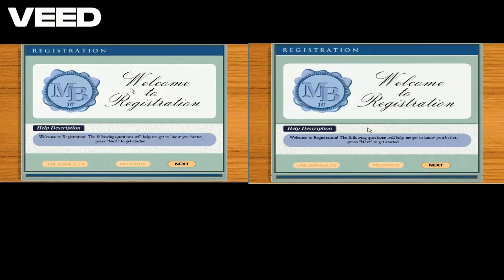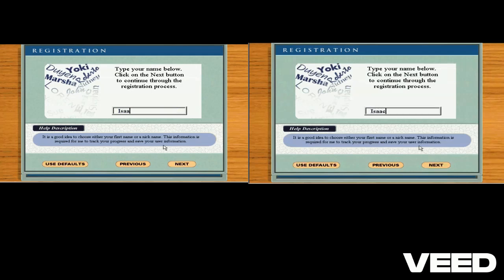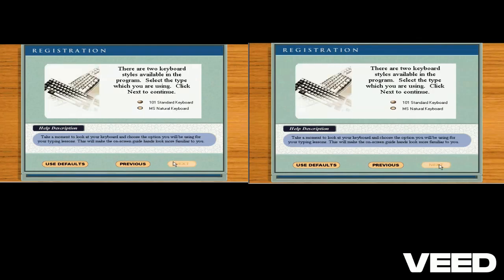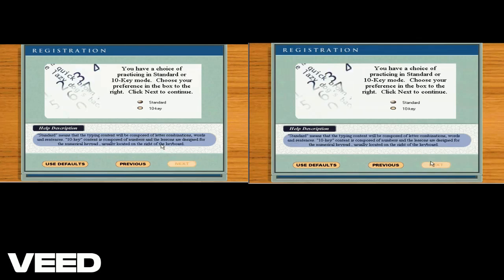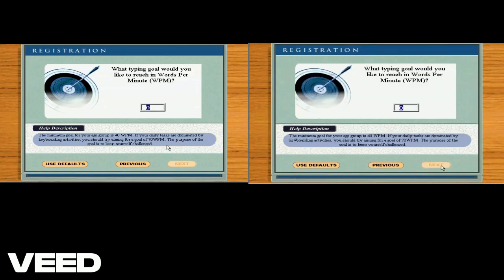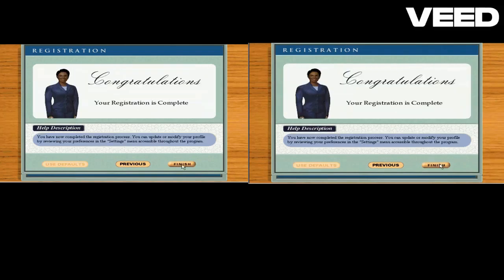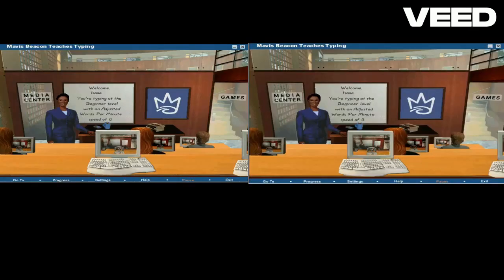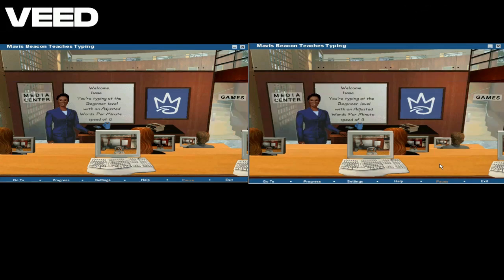Mavis Beacon Teaches Typing 10 Beginnings (Deluxe vs Standard)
This video compares the beginnings of Mavis Beacon Teaches Typing 10 Deluxe and Standard Editions, showing the intro, institution areas, and classroom sequences.
00:00 Run Screen
00:22 Broderbund Logo
00:28 Intro Beginning
00:37 Logos
00:39 Institution Lobbies
00:44 Institution Front Desks
00:48 Institution Clash Sign-in
01:01 Institution Registration Beginnings
01:11 Your Name
01:21 Age Group
01:30 Keyboard
01:42 Typing Lesson
01:51 Typing Goal
02:04 End of Registration
02:14 Entering Classroom
02:20 Classroom Introduction
02:24 Classroom Narration